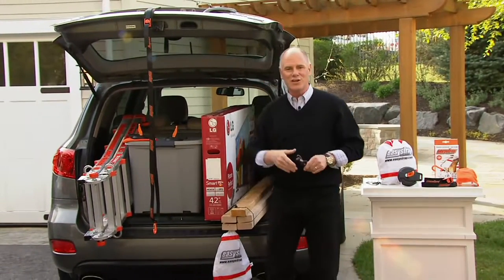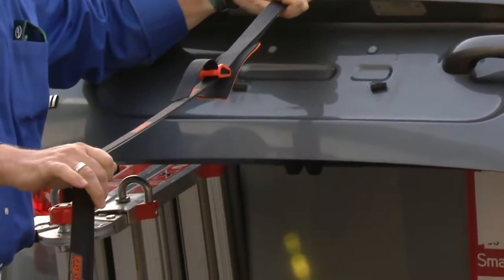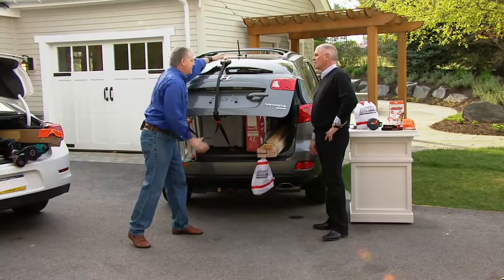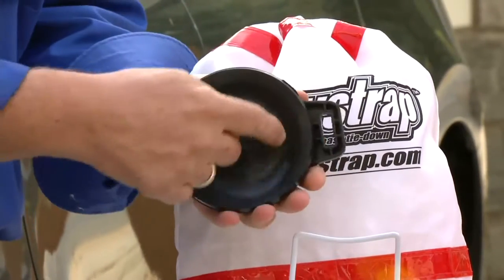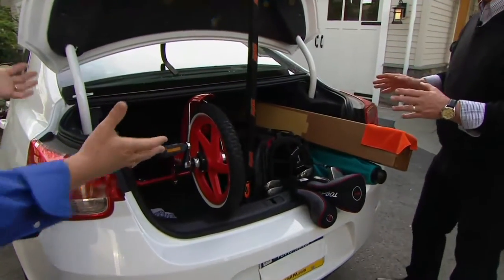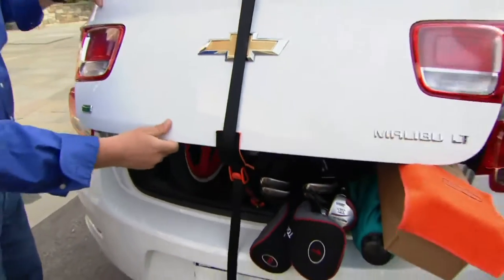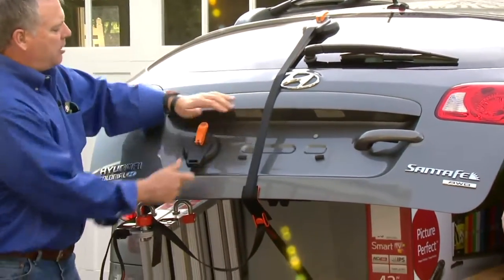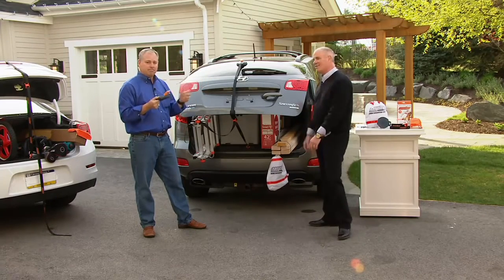Easystrap Tie Downs Patent Best New Product on National Hardware Show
Easystrap Trunk N' Latch Secure Latching Kit tie down adjust easily to secure loads to truck beds, roof racks and trailers. Easystrap is easy to adjust the length to suit the load. The suction mount, has an easy quick-release that opens with out using any force.
Bicycles. Bulky boxes. The Christmas tree. Secure that oversized load that has your hatch or truck wanting to remain open with this latching kit. It uses a suction mount, hook, and tie-down strap to help you get larger items home.
• Includes easy-C suction mount, 13-1/2'L easy-S tie-down strap, hook, microfiber cloth, and storage bag
• Attaches to any smooth surface without the need for tools
• Easily tie down your trunk or hatch over bulky or long loads
• 2-year Limited Manufacturer's Warranty